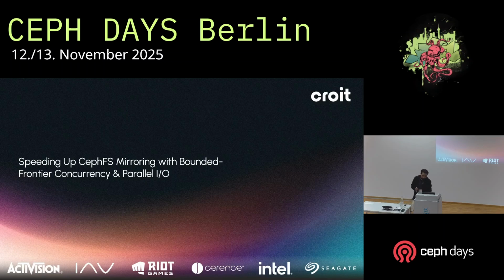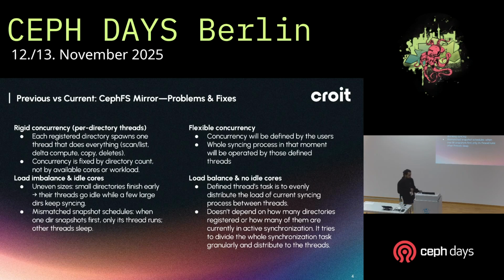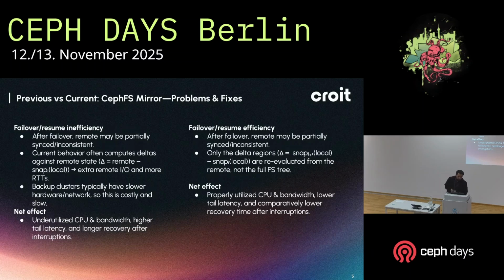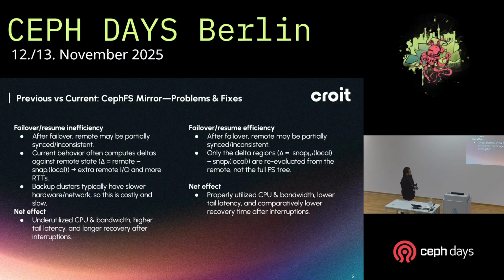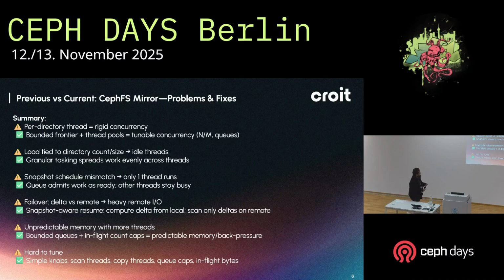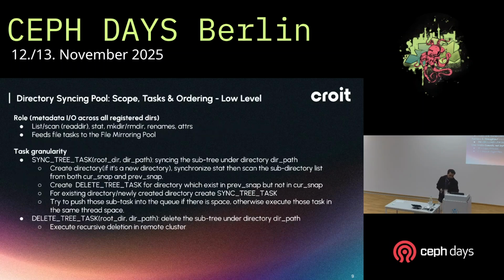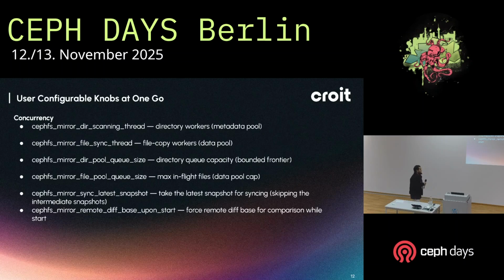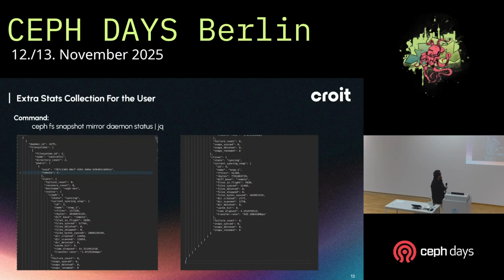Faster CephFS Mirroring with Bounded Frontier Concurrency I Md Mahamudur Rahaman Sajib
Cephfs-mirror today operates mostly single-threaded, which leads to slow directory scans and long recovery times after failover events. In this talk at Ceph Days Berlin (November 2025), Md Mahamudur Rahaman Sajib presents two practical design improvements that significantly accelerate CephFS mirroring while keeping memory usage predictable.

The first improvement introduces bounded-frontier concurrency for directory traversal and file transfer. By combining BFS and DFS strategies—expanding the frontier when capacity is available and diving deeper when queues are full—the mirror process distributes work evenly across threads. A parallel file-copy pipeline with in-flight byte limits ensures natural back-pressure, adaptive parallelism, and stable performance.

The second improvement is a snapshot-aware failover resume. Instead of rescanning the full remote tree after restarts or partial sync failures, cephfs-mirror reconciles local snapshots to identify exactly which regions differ. Only these delta regions are re-scanned and synced, dramatically reducing remote I/O and shrinking recovery time without sacrificing correctness.

Attendees will leave with a clear understanding of the architecture, the tuning knobs (queue depths, scanner workers, file-copy workers, in-flight limits), and a reproducible benchmarking setup to validate improvements. This design strengthens CephFS mirroring performance and operational reliability across the ecosystem.

About the Speaker:
Md Mahamudur Rahaman Sajib is a Software Engineer at Croit GmbH and an active Ceph upstream contributor since 2024. His work focuses on CephFS internals and C++ tooling.

Enjoy the insights!
Your CLYSO Team